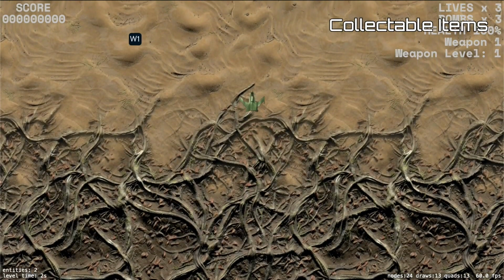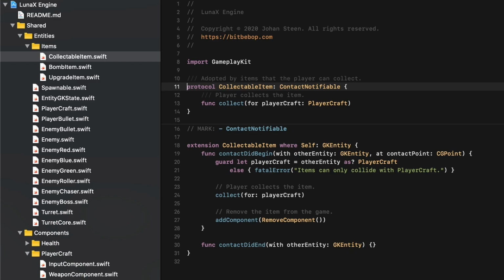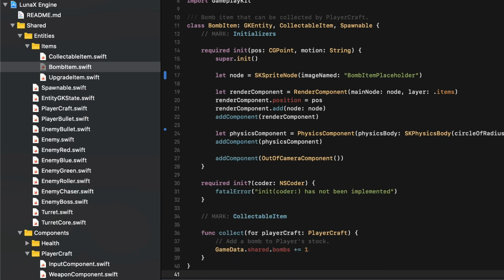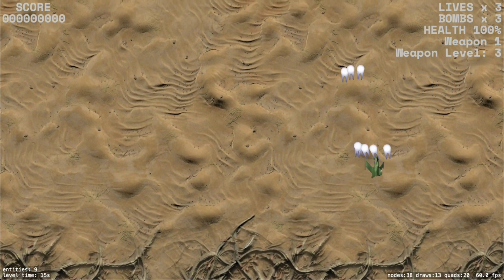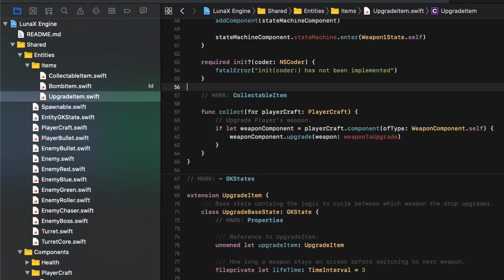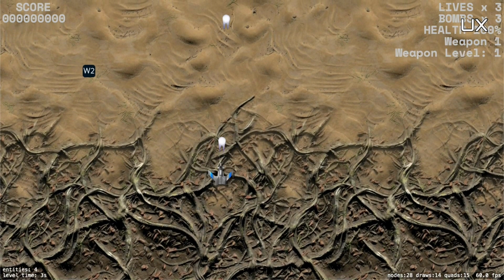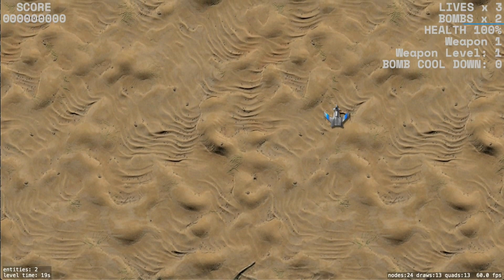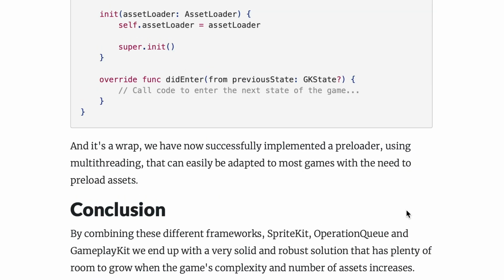Indie Shmup Game Devlog #11 - Items & Upgrades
Hey everyone! Welcome to my Indie Game Devlog building a next-gen retro shoot'em Up (shmup/STG), LunaX Engine, with Swift, SpriteKit and GameplayKit.
#11: I've implemented collectable items and weapon upgrades. Also I've started dabbling with game VFX and Blender.

This is the first game I build for tvOS, iOS and macOS with Swift. Come along to see my process, reasoning, problems I encounter and the solutions I come up with during the journey from initial prototype to a completed game.